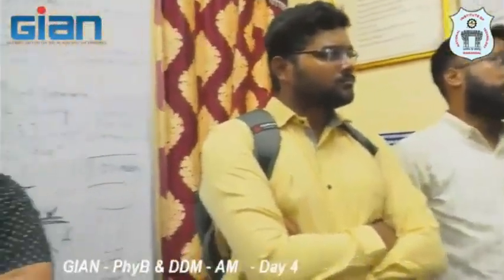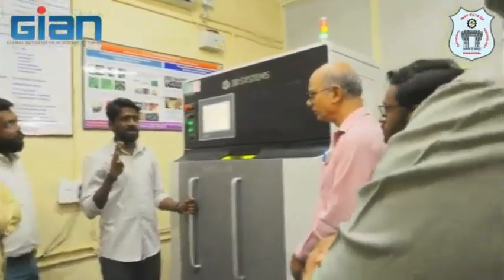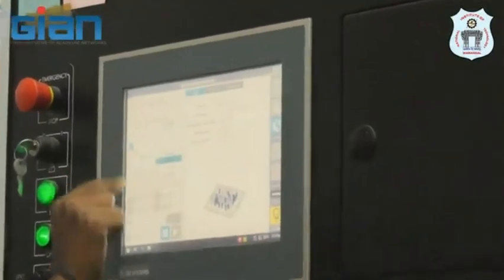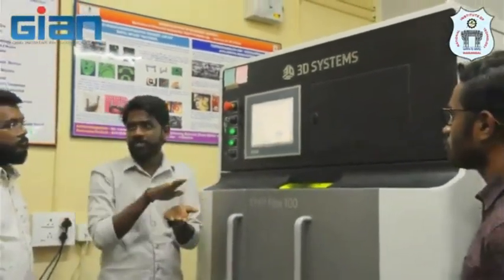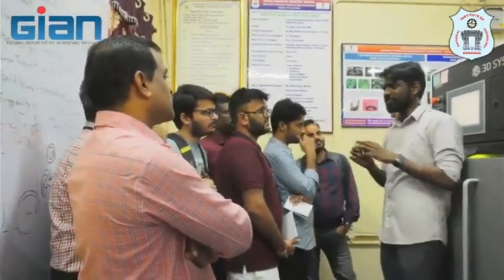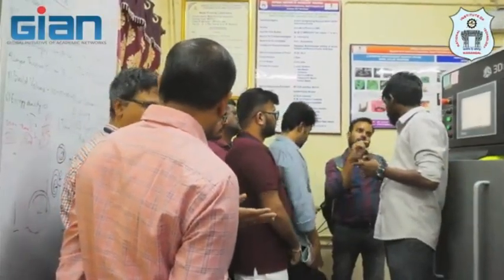T04 Metal 3D Printing